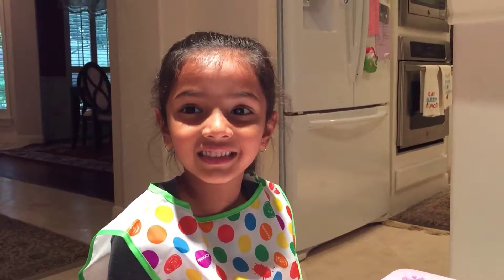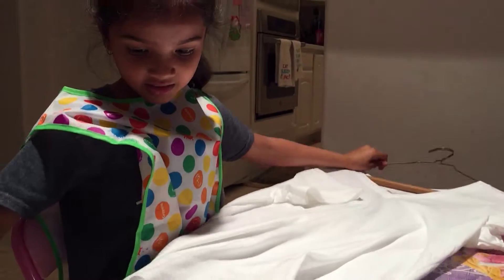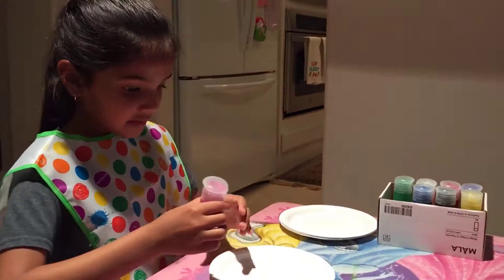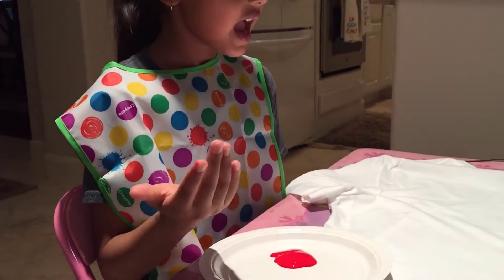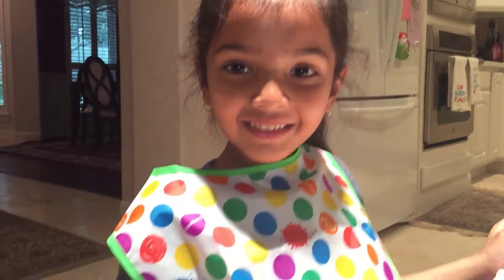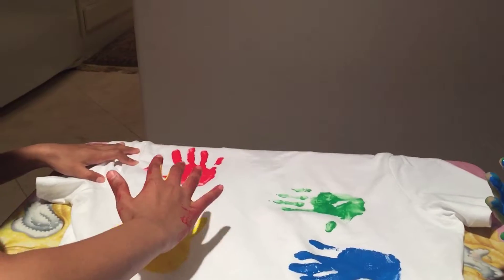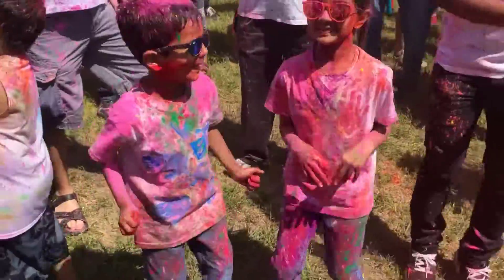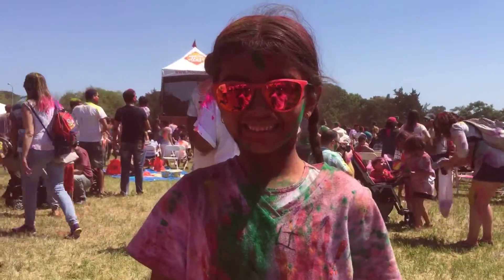Holi | Color Festival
Happy Holi! Lets rejuvenate by immersing ourselves in the color of joy, happiness and laughter.

Holi is a Hindu spring festival celebrated in India and Nepal, also known as the "festival of colours" or the "festival of love". The festival signifies the victory of good over evil, the arrival of spring, end of winter, and for many a festive day to meet others, play and laugh, forget and forgive, and repair broken relationships. It is also celebrated as a thanksgiving for a good harvest.